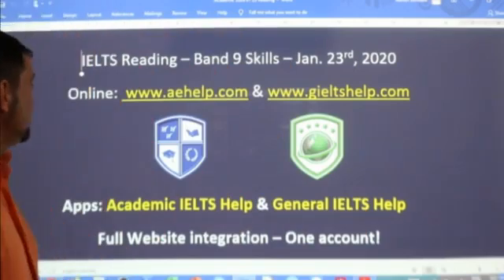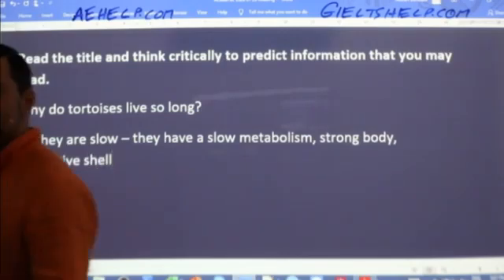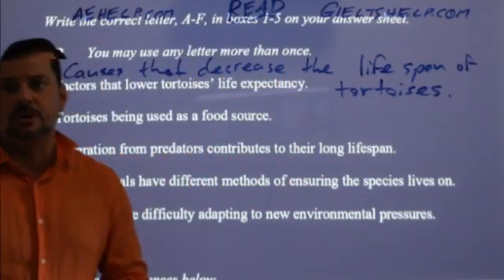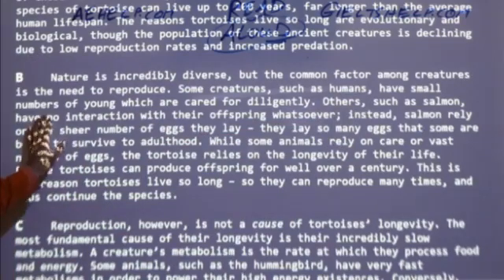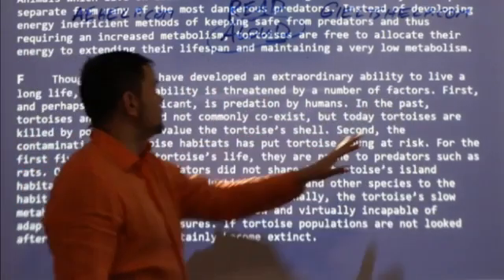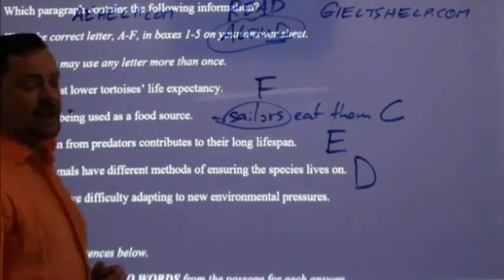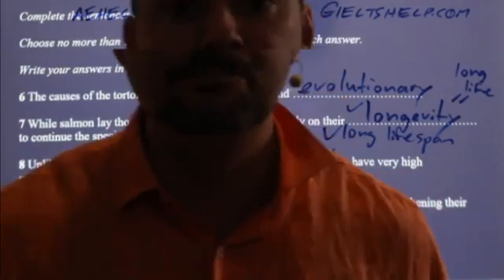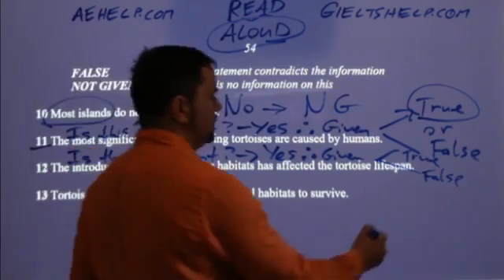IELTS Live - Reading - Skills for Band 9